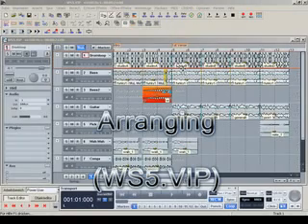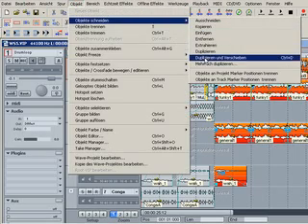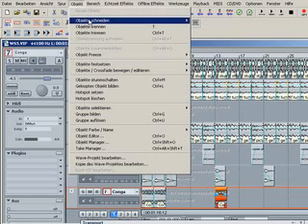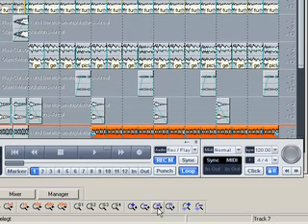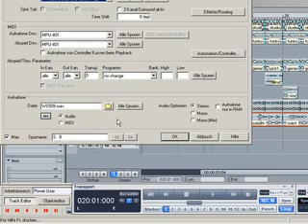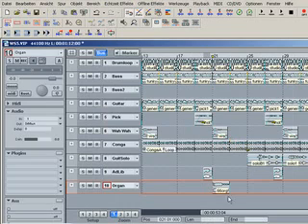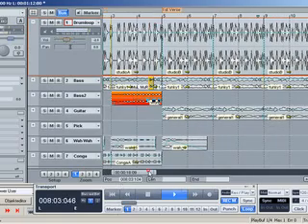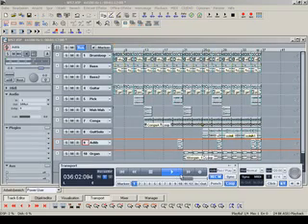Samplitude 9 / Sequoia 9: Edit and Arrange Part 2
Getting started with Samplitude 9 / Sequoia 9. Here's Part 2 of the Beginner's Guide Tutorial..